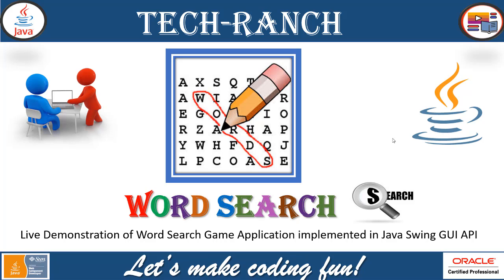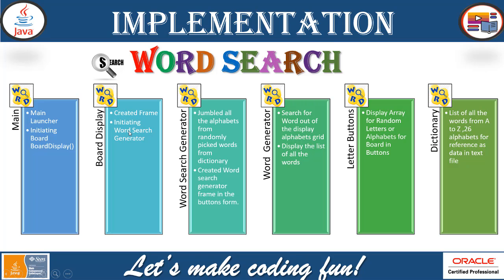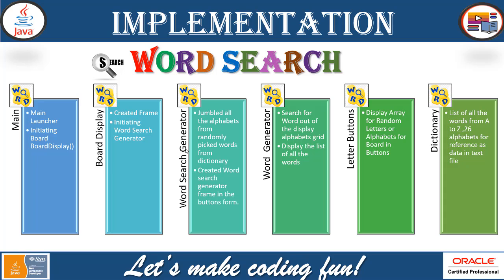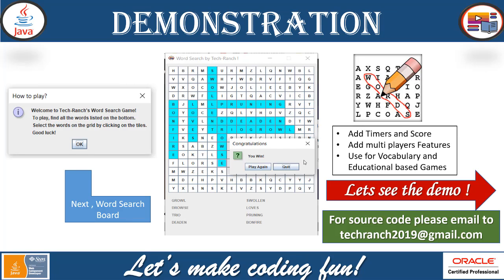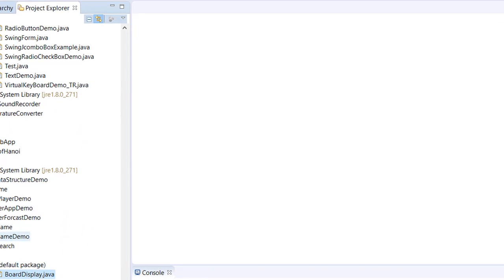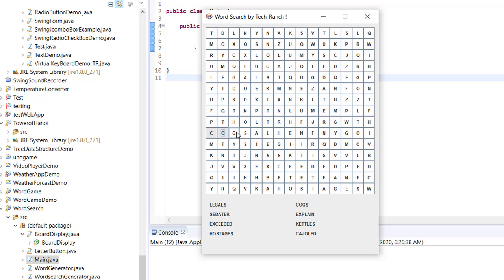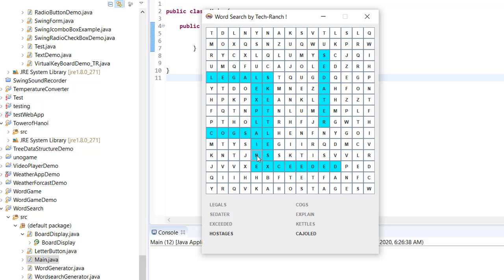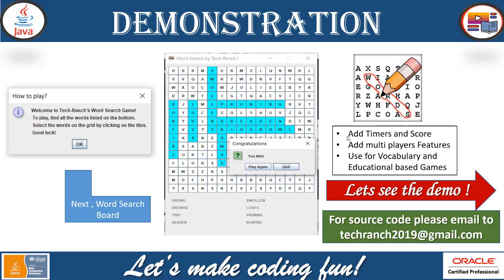Live Demonstration of Word Search Game using Java Swing GUI API | Java Game Project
@TechRanch  Welcome to Tech-Ranch! A place where we learn and earn technical skills in the most efficient way. Today we are presenting a live demonstration of Word Search Game Application implemented using Java Swing GUI API.  For any questions and concerns, please feel free to post in comment section.